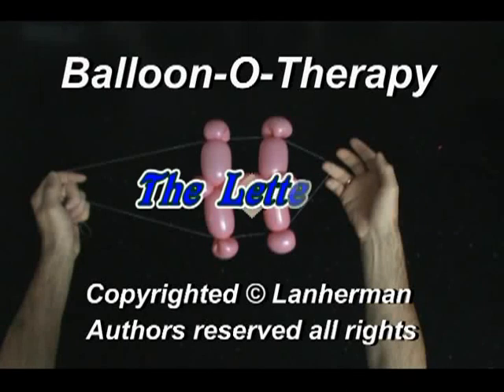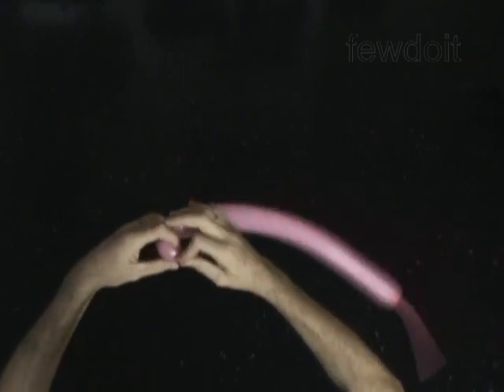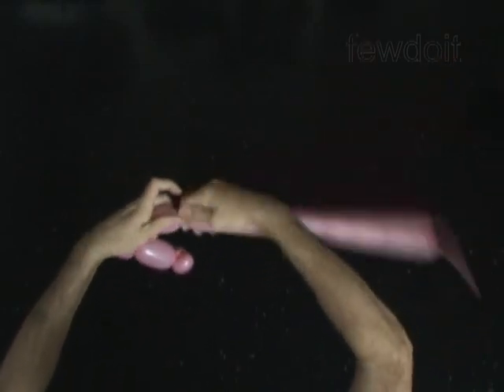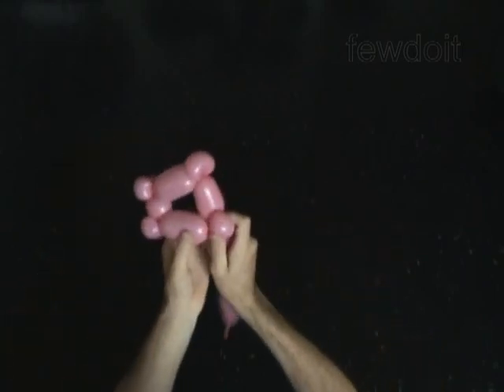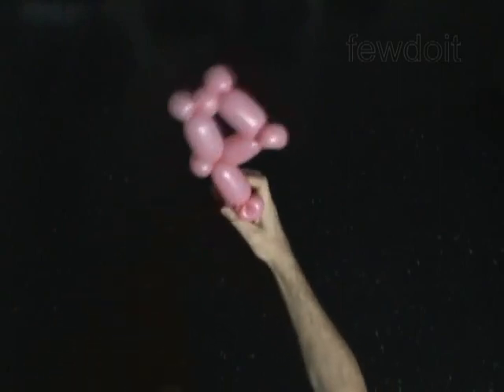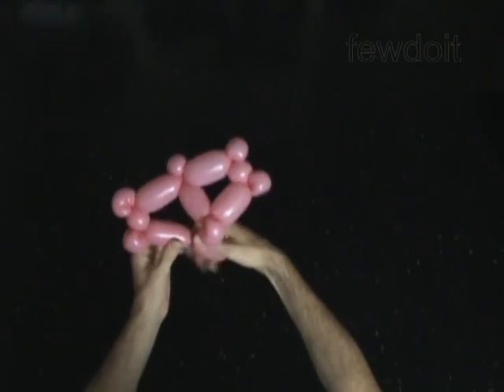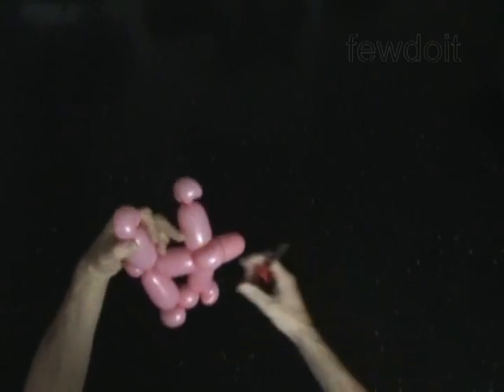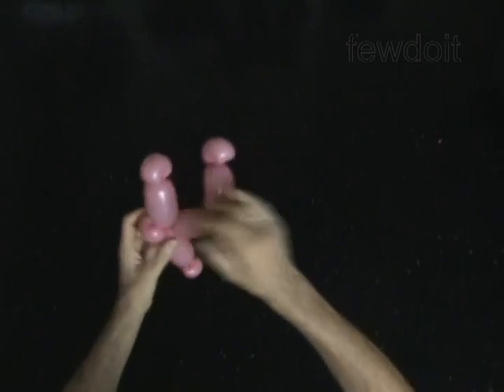Letter H Balloon Twisting ABC